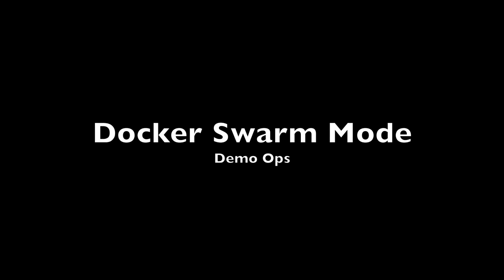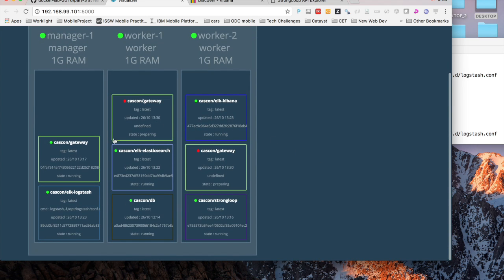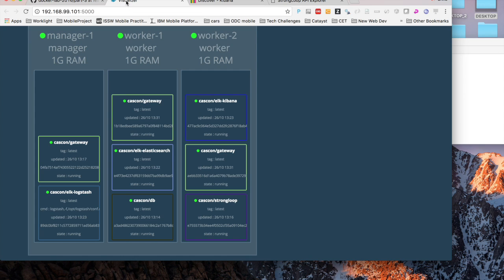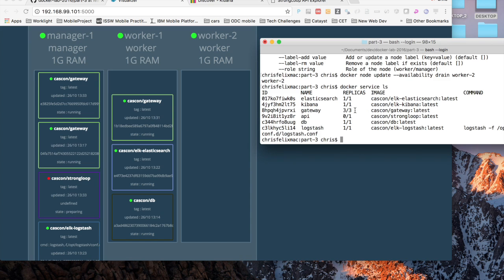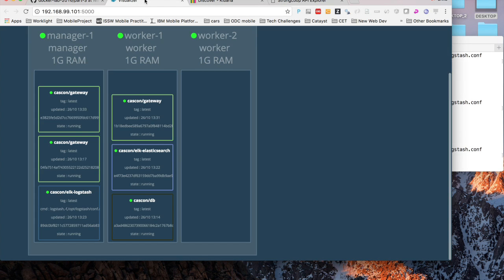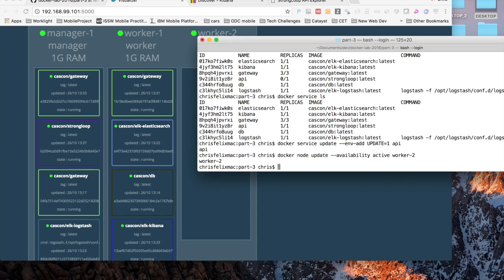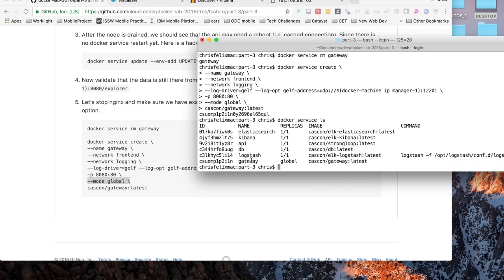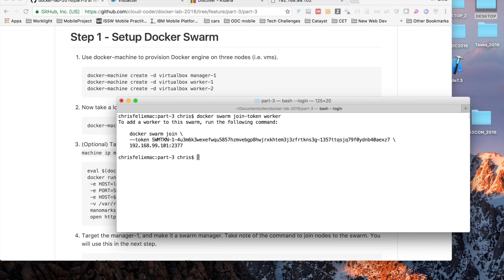Docker Swarm Mode - Demo Ops (Part 6/6)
In this video we will demo some ops commands on the Docker Swarm app we created in the last video.